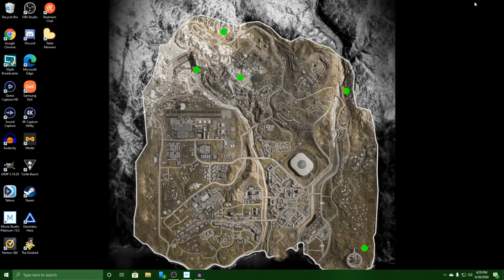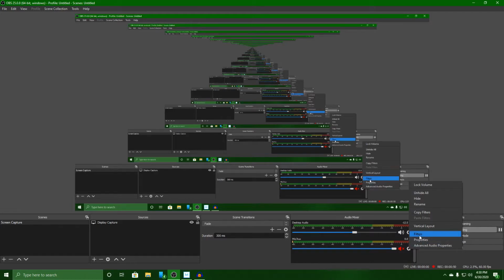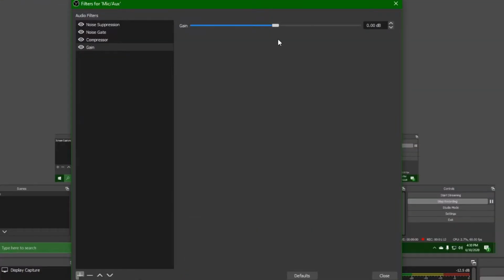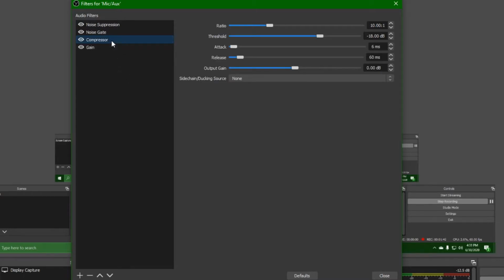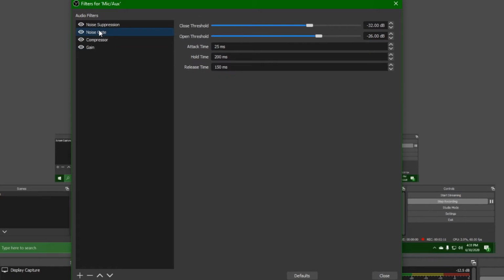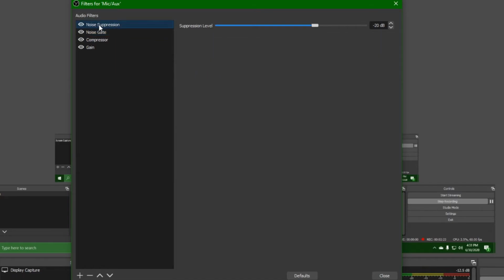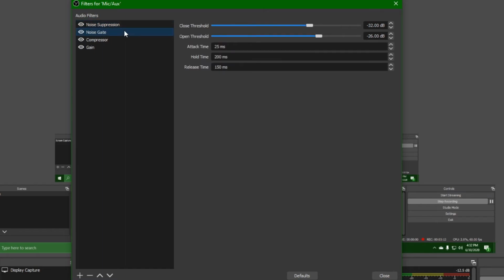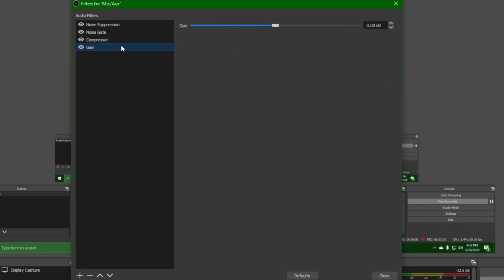Best Mic Settings For OBS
After posting the last video... I got to thinking maybe showing you what filters I use on my mic might also help. So here are all the filters I use my mic to stream and record using OBS. Hope you find this helpful.

🎮 Xbox - NobleArcade 🎮
🎮 PlayStation - NobleArcade 🎮
🎮 Stadia - NobleArcade 🎮
🎮 Steam - NobleArcade 🎮
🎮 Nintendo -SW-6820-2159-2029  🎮